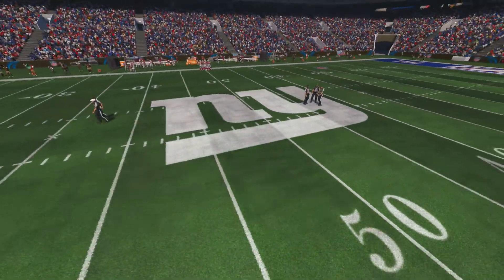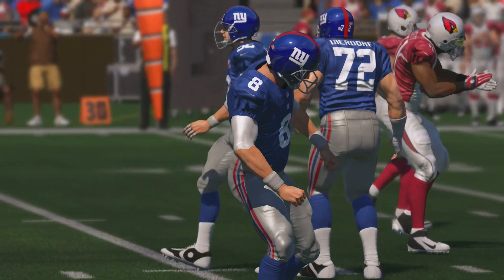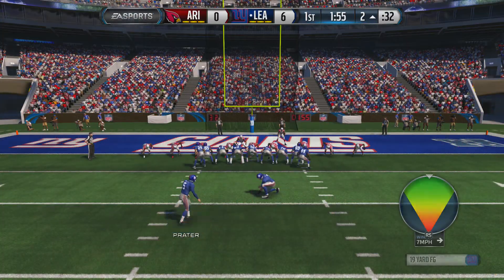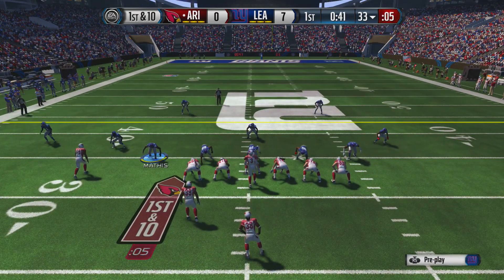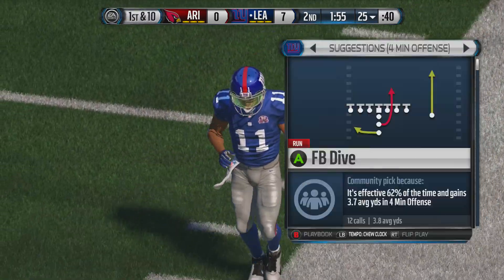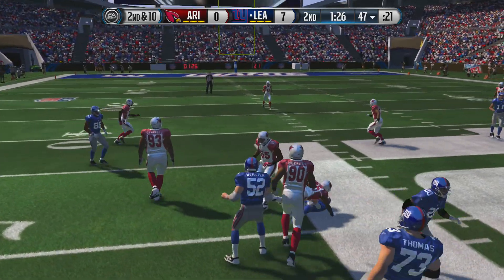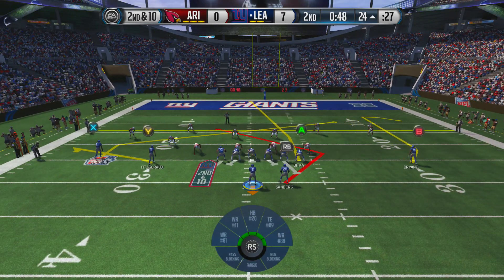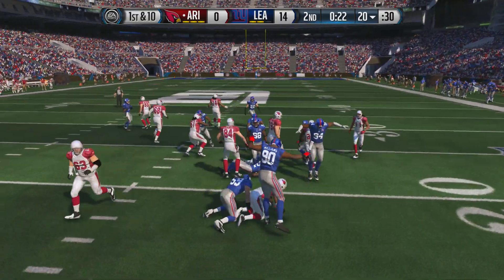99 OVR WR Ultimate Calvin Johnson vs. Ultimate Team - Madden NFL 15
We try out this Calvin Johnson vs Madden Ultimate Team!